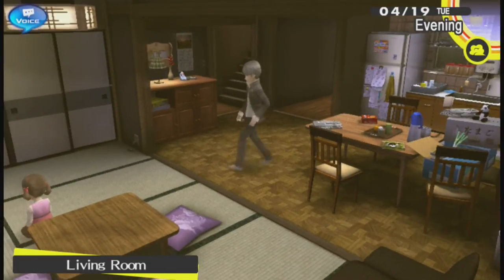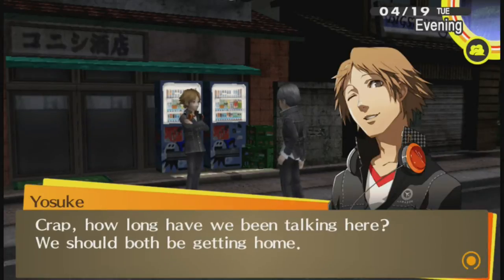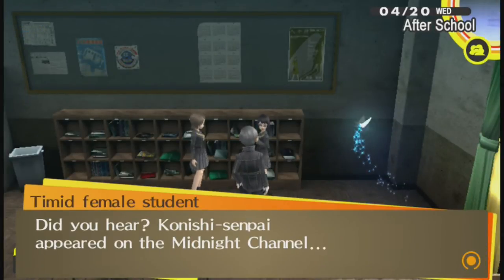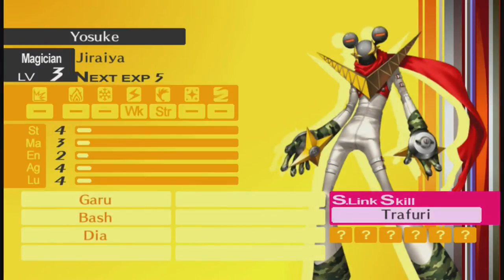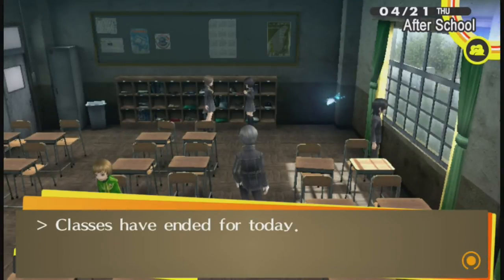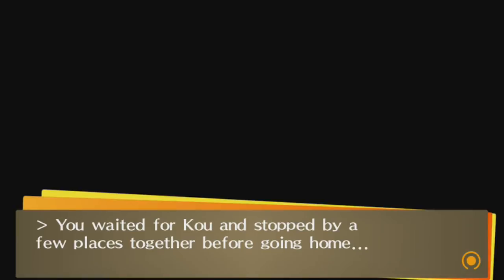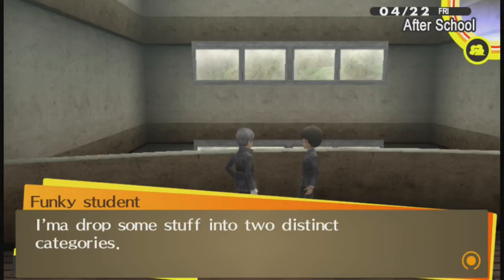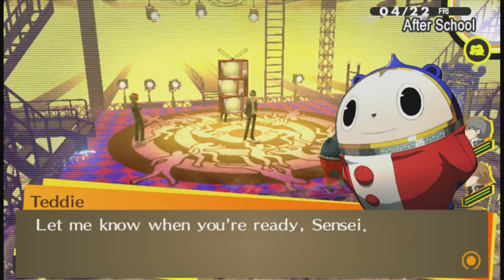Persona 4 Golden (PS Vita) Blind Playthrough/Walkthrough - Episode 10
I play the very popular RPG game Persona 4 Golden.  This is a blind playthrough as I know very little about this game except that it is supposed to be fantastic!